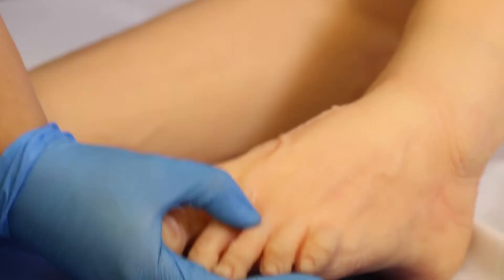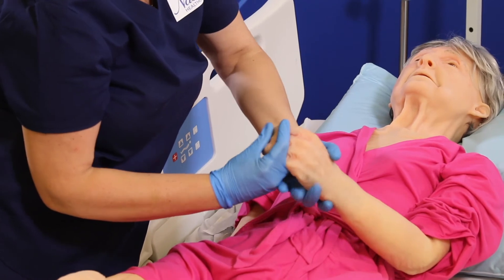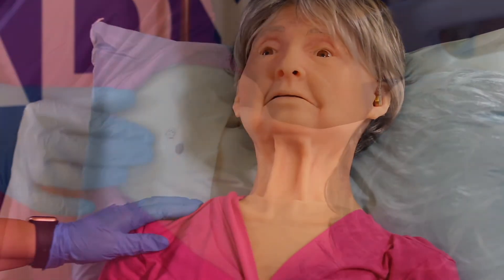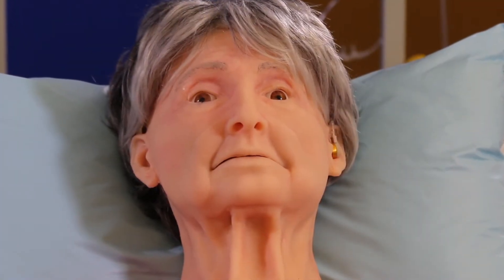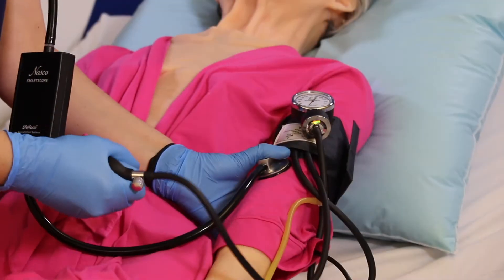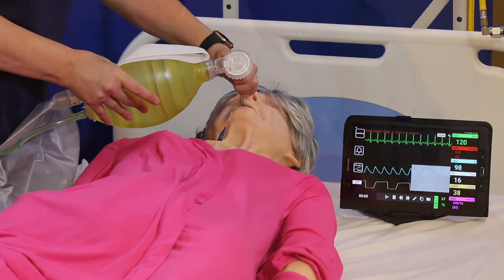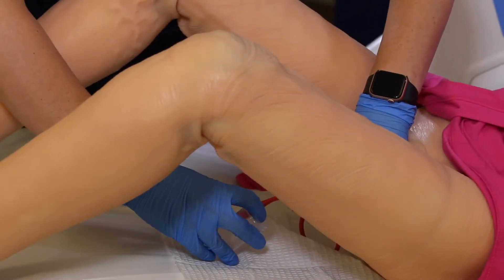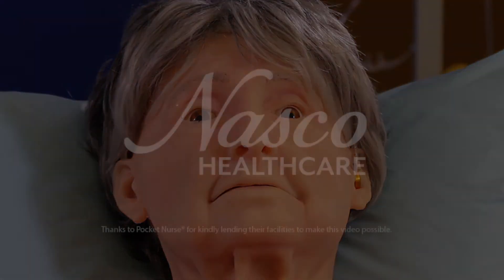TERi™ Androgynous Geriatric Trainer by Nasco Healthcare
Introducing the TERi™ Androgynous Geriatric Trainer by Nasco Healthcare

Our next-generation full-body geriatric manikin that is more realistic, softer and accurate – for lifelike, hands-on training.

TERI™ enables realistic, comprehensive geriatric training, from skin care and prehospital emergencies to crucial daily living assistance. Get the full experience, including ventilator training, CPR resuscitations and vital signs. Plus, TERI™ is weight-distributed with fully articulated joints to mimic a real patient for lifting and carrying.

A new level of geriatric training has arrived.

Comes in 3 different levels with patient:
Geriatric Patient Care Trainer (Light) - LF04300
Geriatric Patient Skills Trainer (Light) - LF04301
Geriatric Patient Simulator (Light) - LF04302

Visit nascohealthcare.com to find a rep near you.